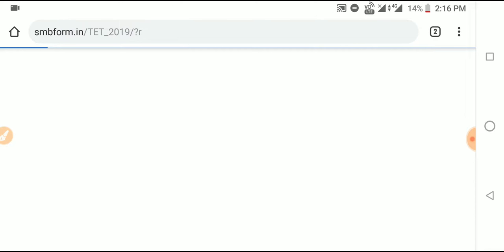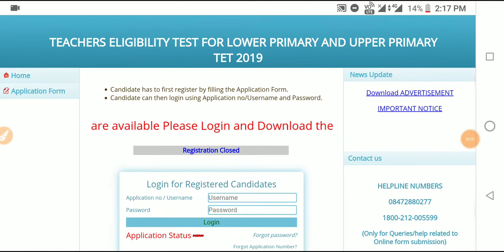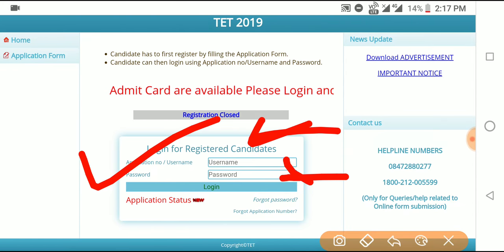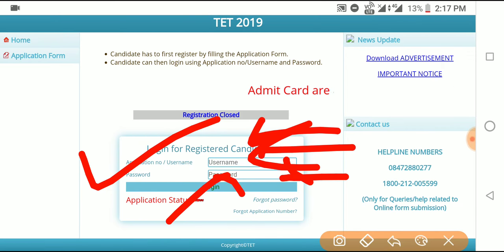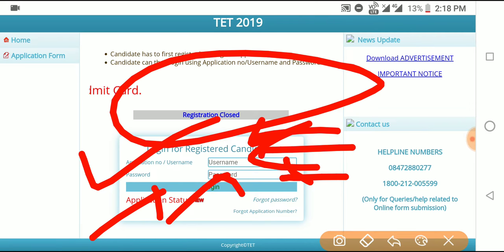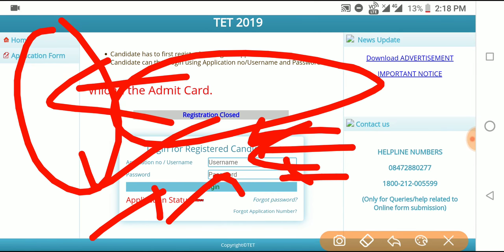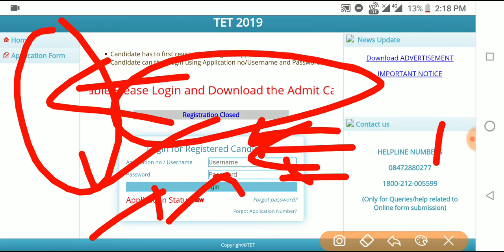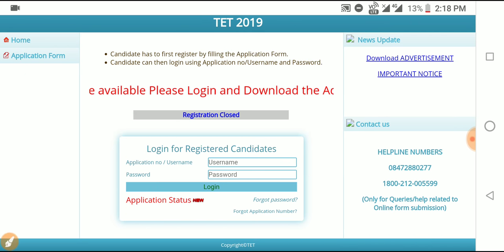Assam TET LP-UP admit card Released|How to Download Assam TET Admit Card 2019|Quick Link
✓Download Admit Card
°Link 1

Related: Recover Assam TET  Username & Password

✓Check Application status
Link 1

✓Assam TET Previous year Questions paper
•Child Development & peregry